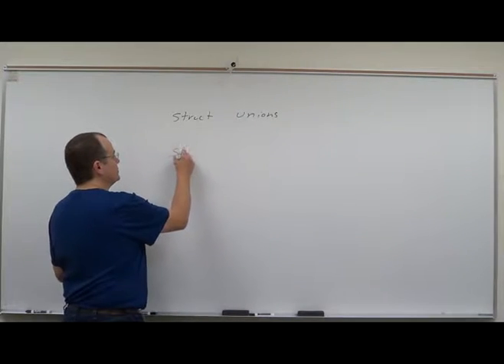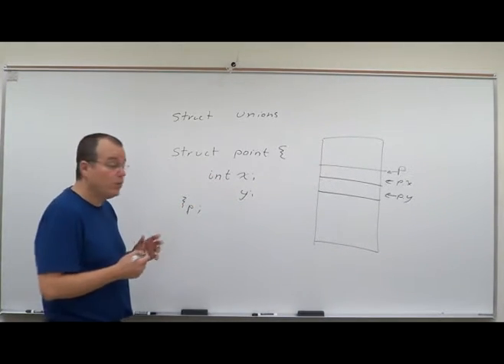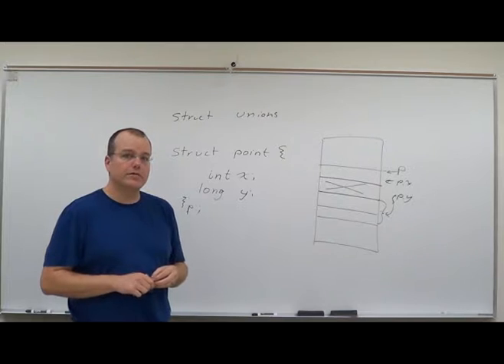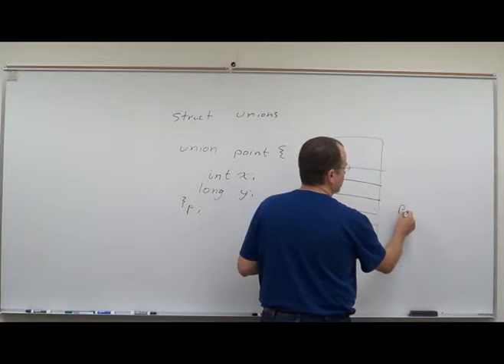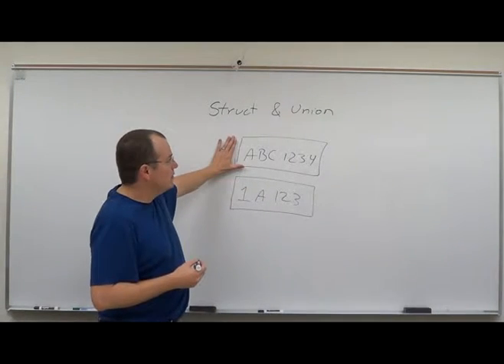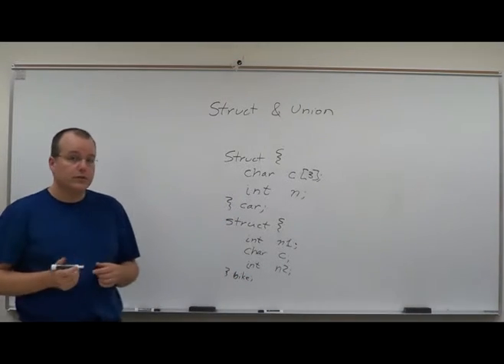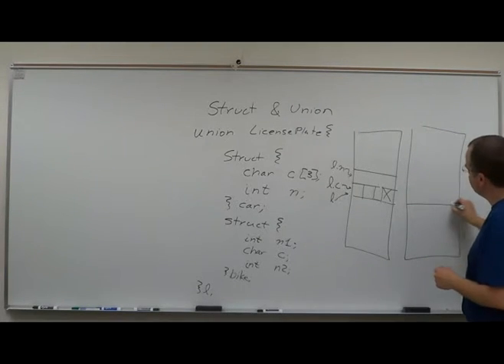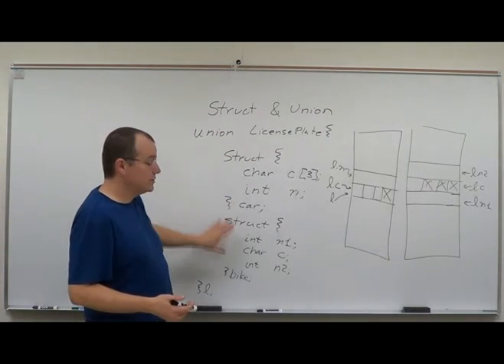Struct and Union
Intro to Struct and Union